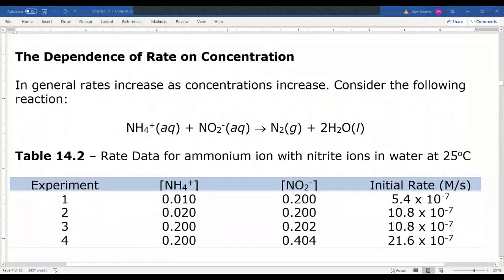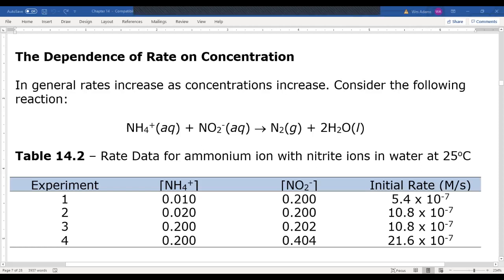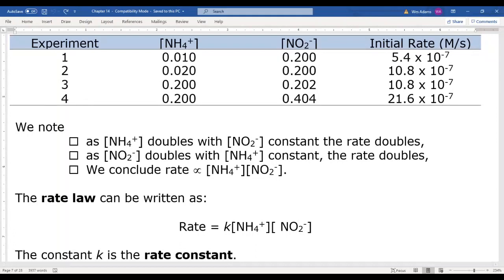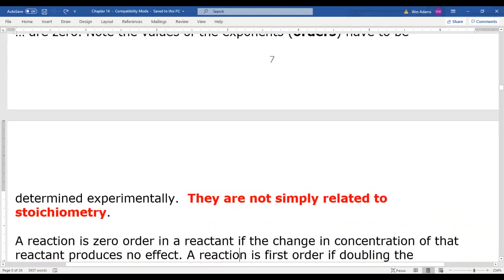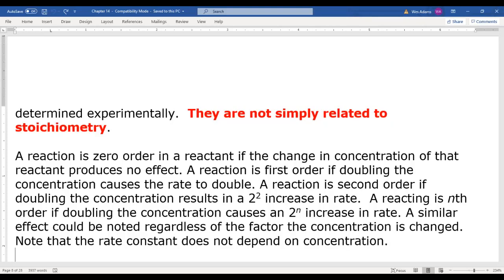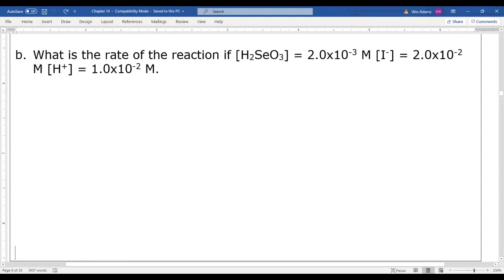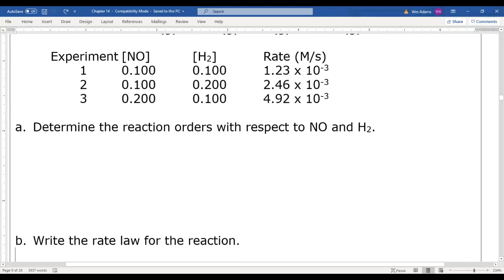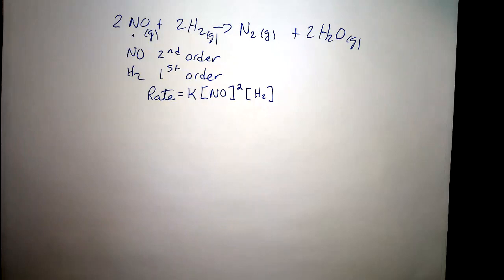Rates and Concentration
Discusses Rate Laws and Reaction Orders